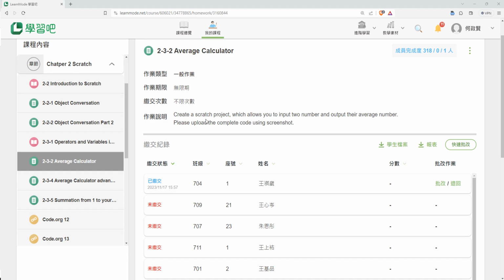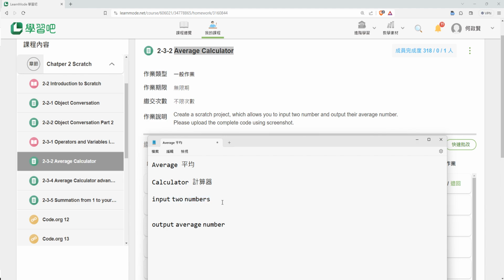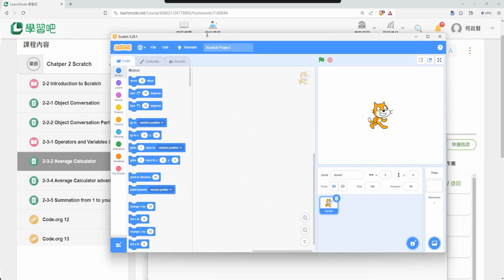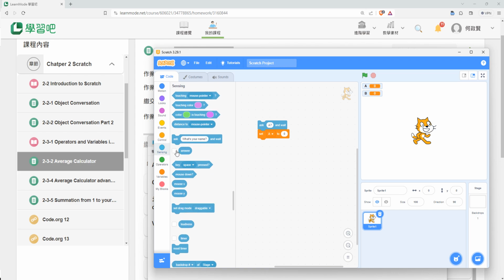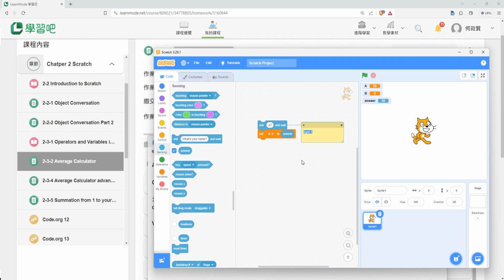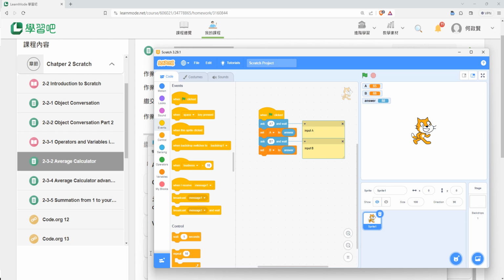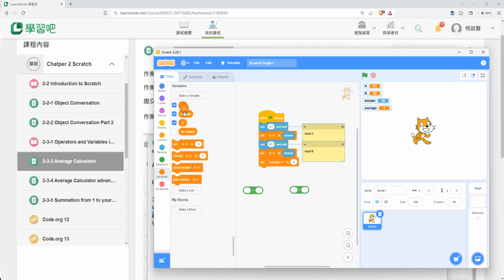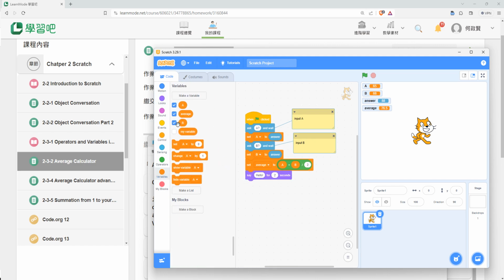2-3-2 Scratch average calulator problem